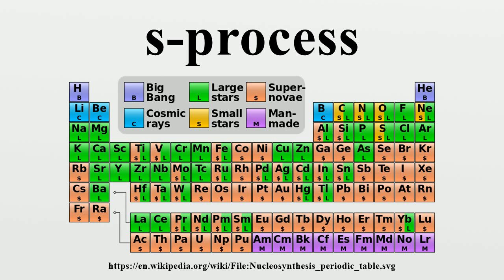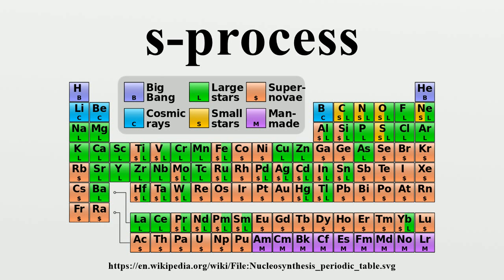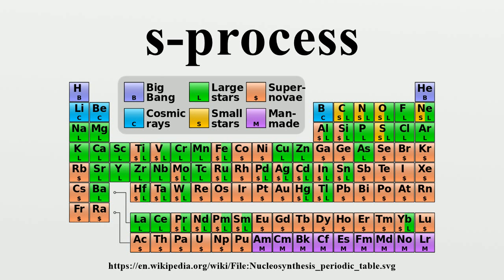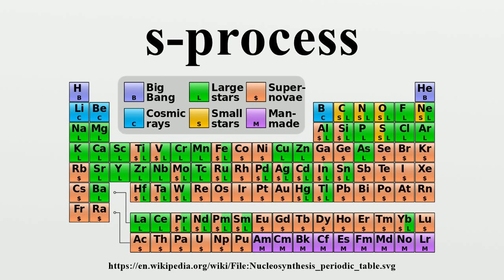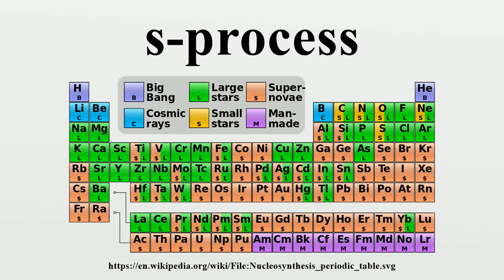s-process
The s-process or slow-neutron-capture-process is a nucleosynthesis process that occurs at relatively low neutron density and intermediate temperature conditions in stars.Under these conditions heavier nuclei are created by neutron capture, increasing the atomic weight of the nucleus by one.

Image-Copyright-Info
Author-Info:   Cmglee

Image-Copyright-Info